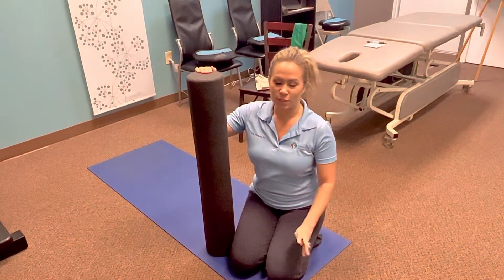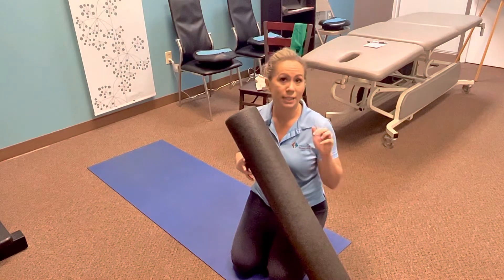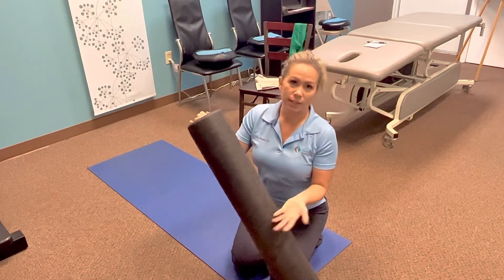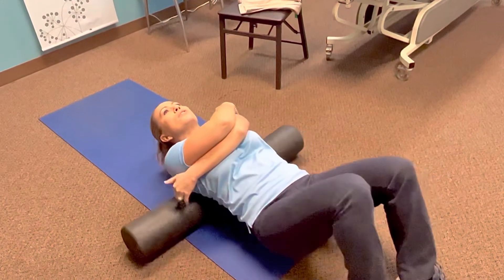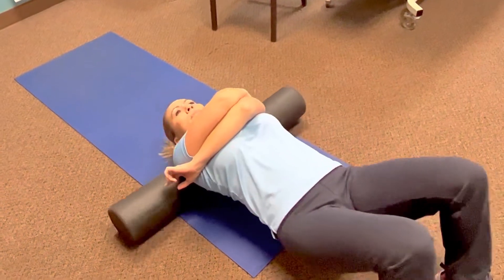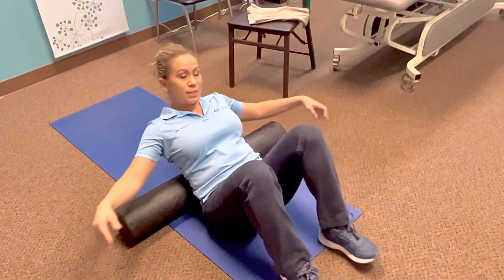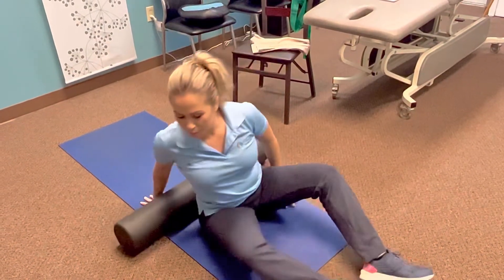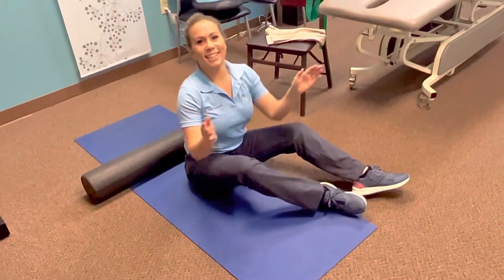Foam Rolling -Thoracic Spine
The foam roller exercise is the second part of the three part spinal warm-up series patients do in our office. This particular exercise is a great way to massage the paraspinal muscles in the thoracic spine.

When doing this exercise, patients should be doing a combination of the (3) rolling movements, ensuring you do both sides.

REMEMBER: Do not work into pain